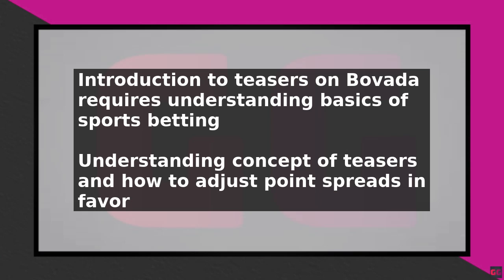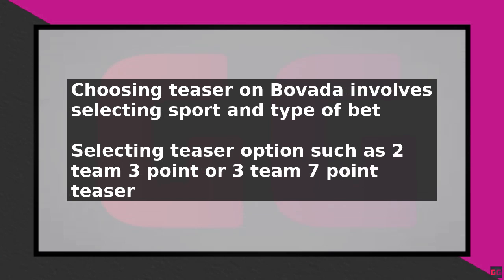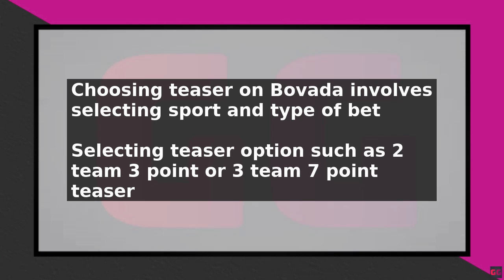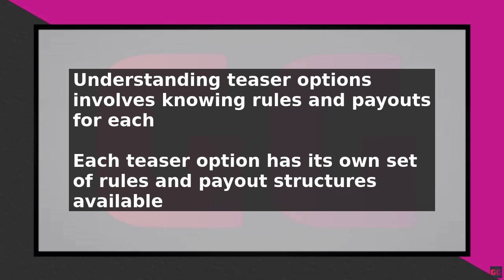How To Do Teasers On Bovada (2025)